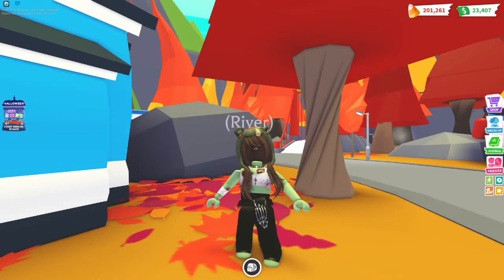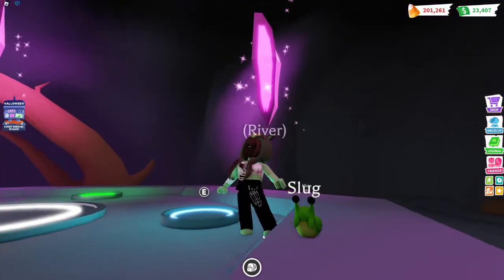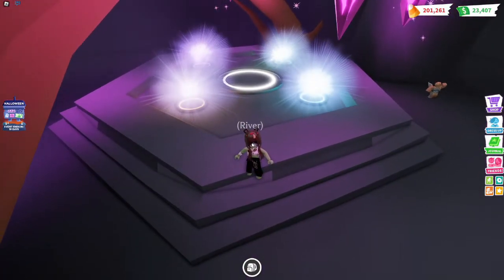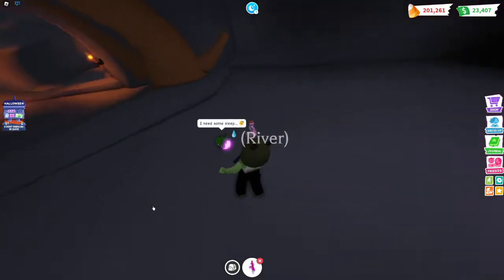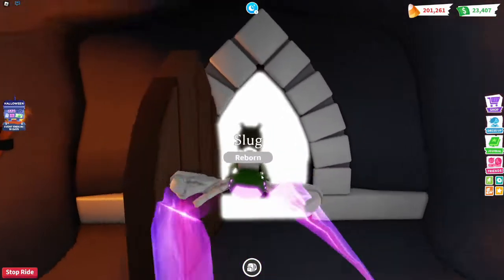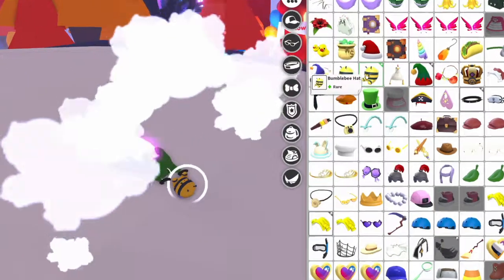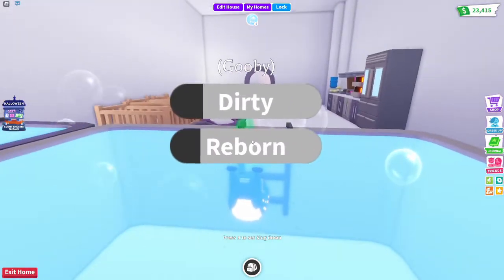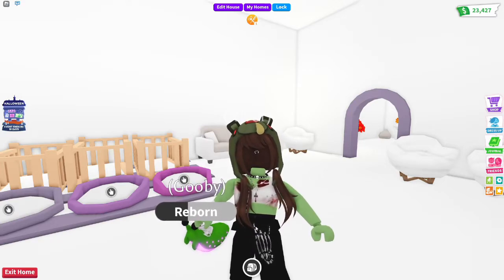Neon Slug! | Roblox Adopt Me Halloween Update 2022 | Riivv3r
💖 Videos Mentioned

I made a neon slug on roblox adopt me! I think the slug is so cute and I think it looks even cuter neon! I am also currently working on an evil neon Chickatrice! I will be uploading that soon!